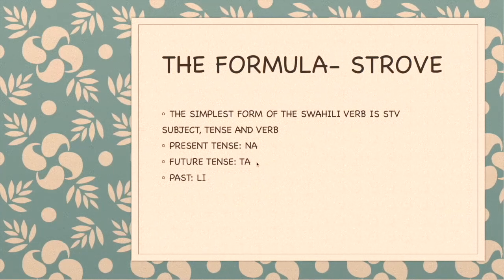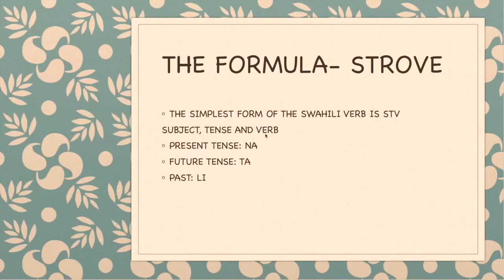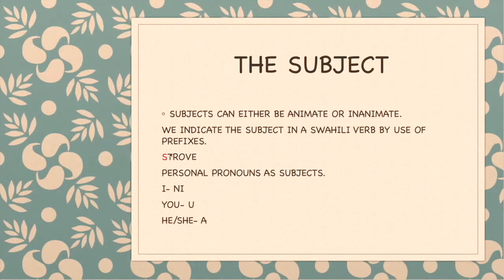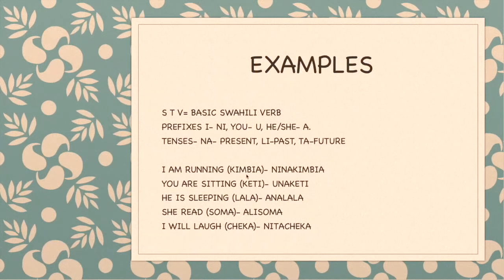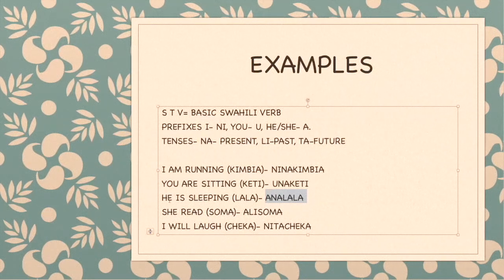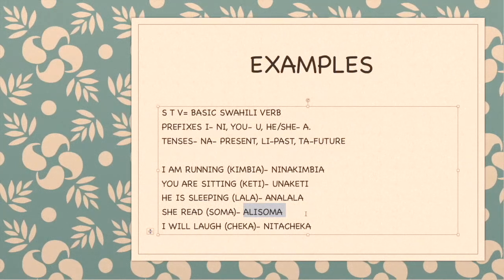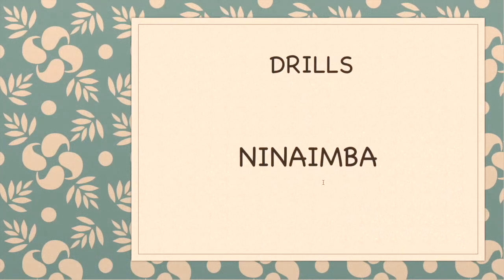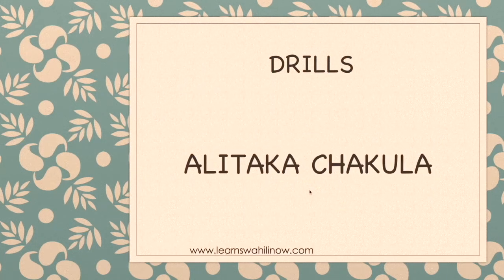Mini Lesson 2: How to use personal pronoun prefixes in Swahili.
This is the second video in a series that will help you build your foundation of Swahili grammar. We will learn how to work with personal pronouns to make simple Swahili sentences. We will work with the singular form.